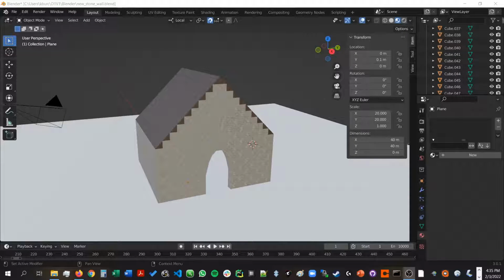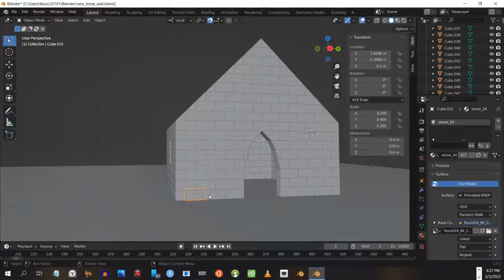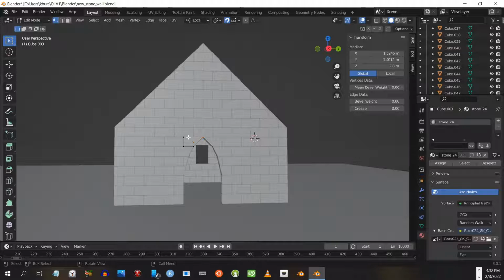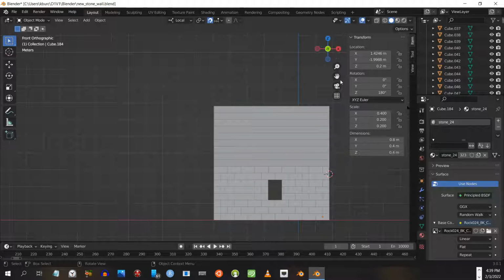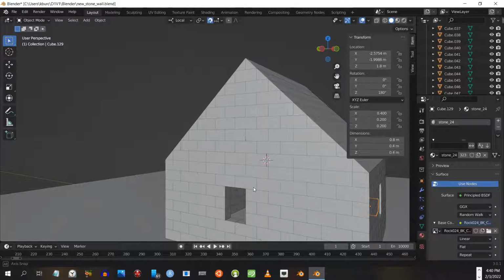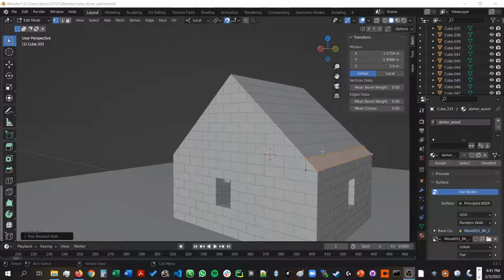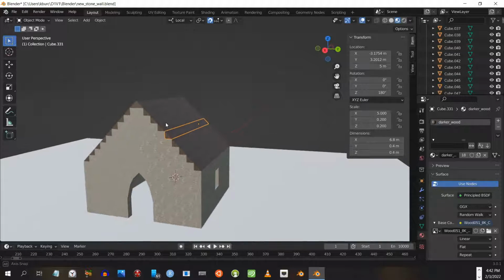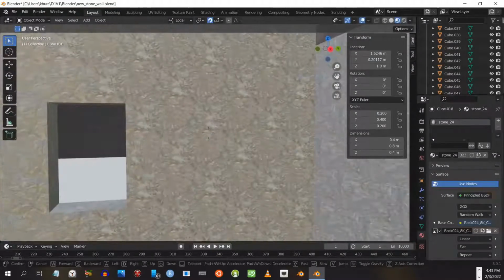Creating a simple stone house in Blender (then dropping giant rocks on it)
(The .blend file for this house can be found It doesn't include the stone and wood textures, but those can be accessed

Here is a simple 'stone' house that I created in Blender. Because the house is composed of individual blocks, I could also drop items on it and see how it would respond. I don't have a lot of Blender experience just yet, but I hope to make more complex buildings within Blender in the future.

This Blender project video was recorded in OBS and edited and rendered in Olive. All three of these are free and open-source programs. It's great to have such powerful tools available without any cost!